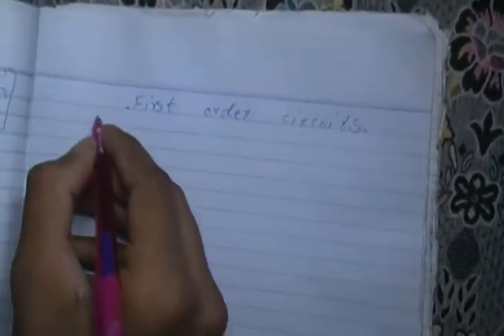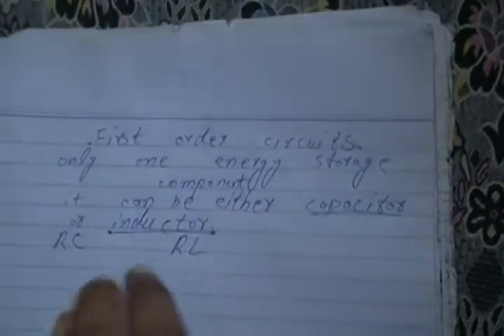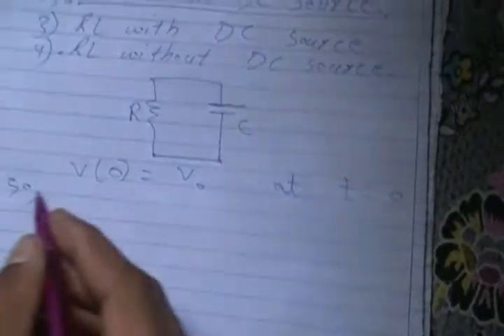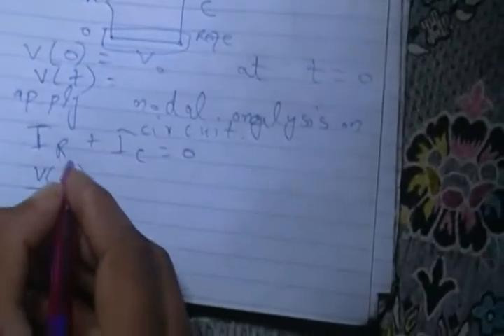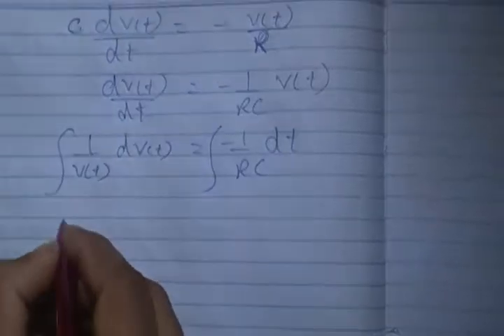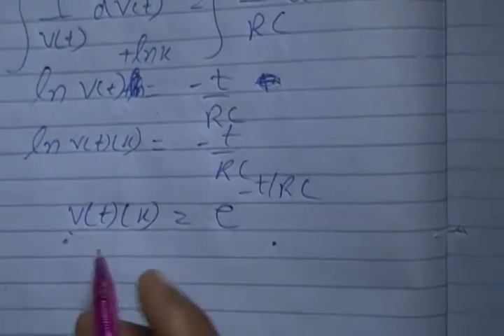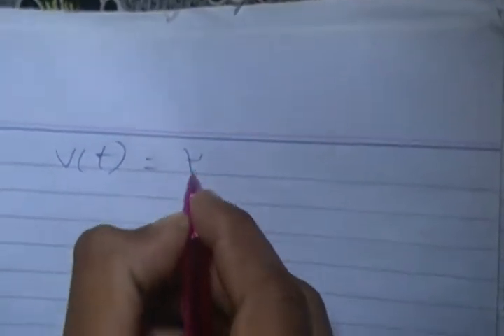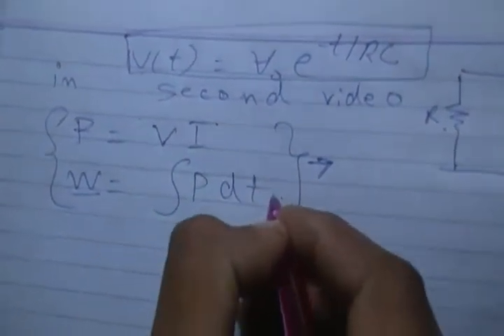Transient Analysis:RC first order circuits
This video will help you people to understand the concept of first order circuits  and its types.It will also help you people to learn the derivation of instantanious voltage of capacitor in RC without DC source circuit.